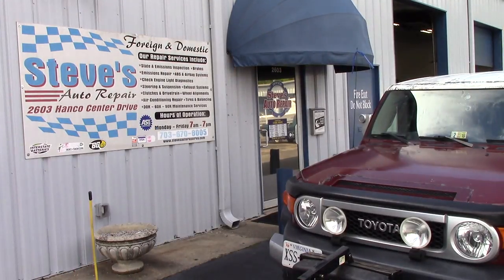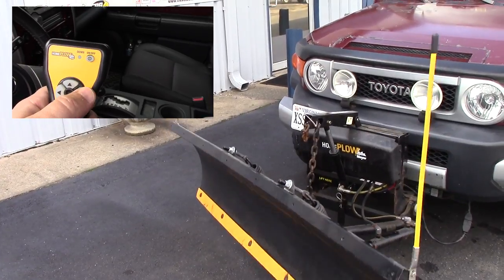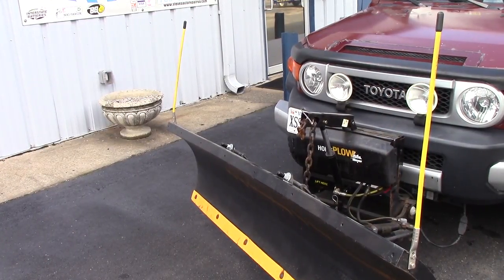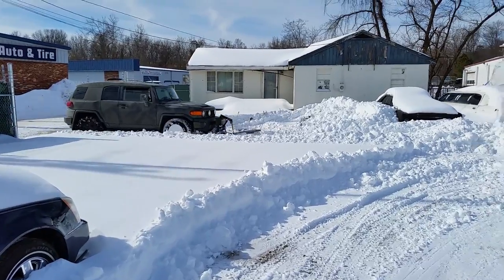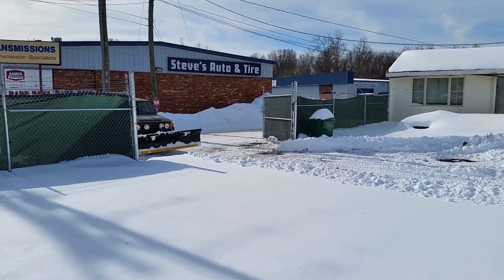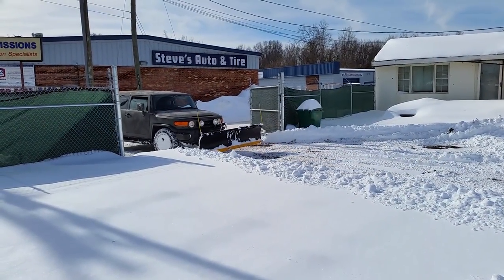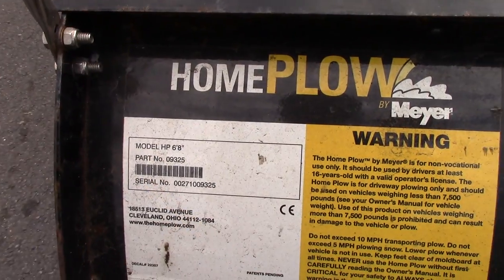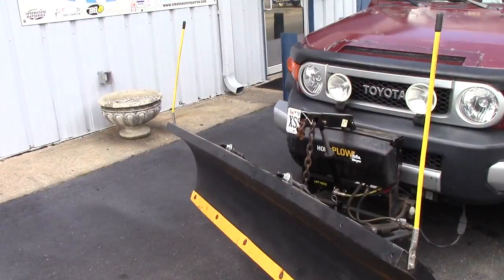Meyer snow plow on FJ Cruiser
ST from Steve's Auto Repair and Tire talks about the Meyer HomePlow that we've had for four seasons. We use it to clean two parking lots and a couple of driveways.

This one comes with a control handle that's wired inside, giving you full control to go up, down, left and right.

We have the wheel kit on it, so we can drop it down and wheel it into the garage. It's very handy, one person can do it.

The snow plow works off a front 2 inch receiver hitch and comes with a drop down attachment, which puts the plow a little lower. We do use that, because we like to push the snow up higher when we receive 8 to 10 inches of snow. We can clear up to 14 inches of snow, but it does take a little longer.

We recommend this plow for small SUV's.

I get asked all the time how well it works on a Toyota FJ Cruiser​ – it works GREAT! I do put about 150 pounds of salt in the back to provide a little extra traction, so driving down the road with the plow is no problem.

Steve’s Auto Repair & Tire – is an authorized Goodyear tire dealer located in Woodbridge, Virginia. It offers a wide range of auto repair services – including oil changes, brakes, alignments, inspections, and check engine light diagnostics.

The repair shop believes in giving back to the community. Financially supporting What's Up Prince William (WUPW.news) – is one way it does this. The partnership allows Steve’s Auto Repair & Tire to help non-profits receive free coverage and event promotion.